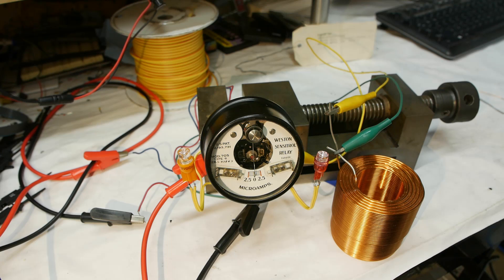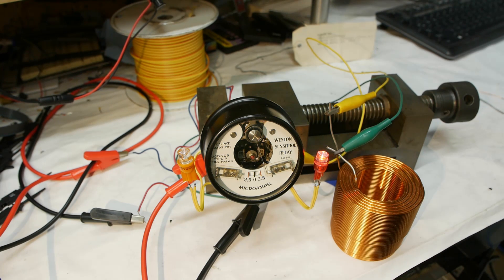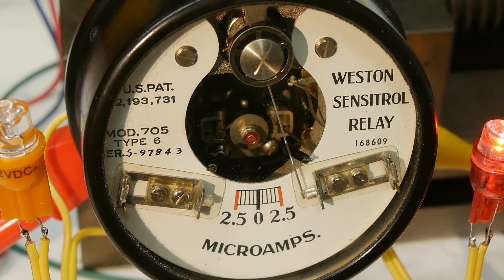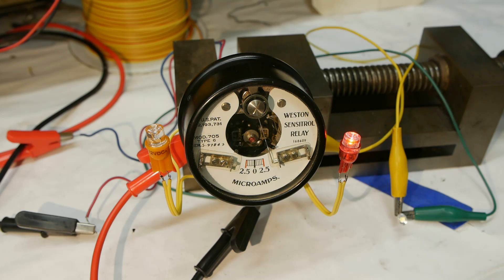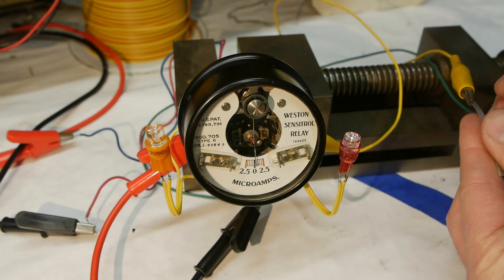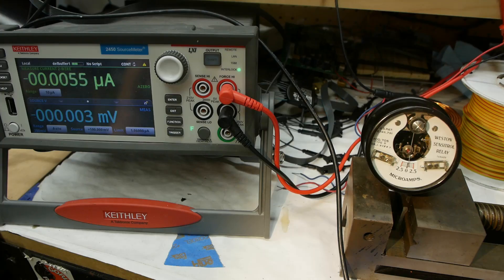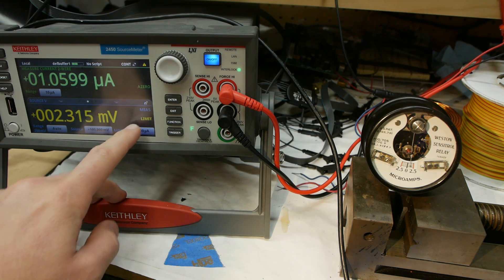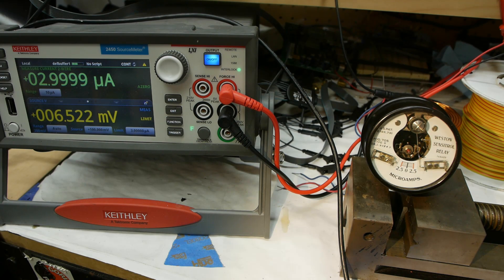Vintage electrical tech - Weston Sensitrol Relay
This vintage electrical meter is incredibly sensitive, and latches relay contacts with just 18 nanowatts!